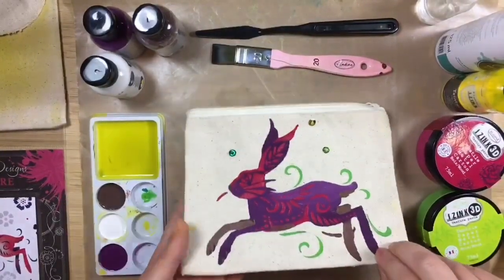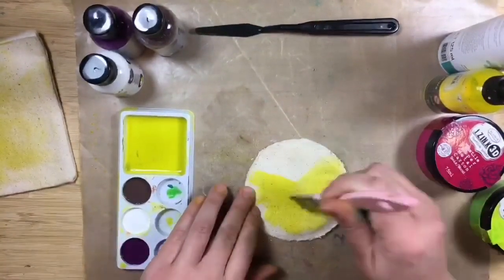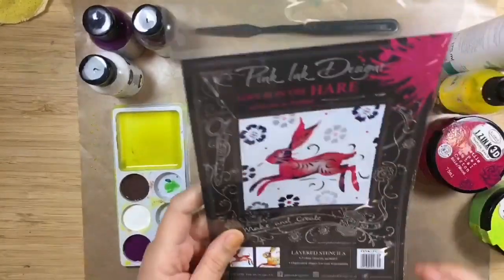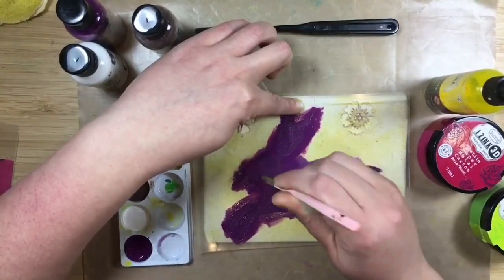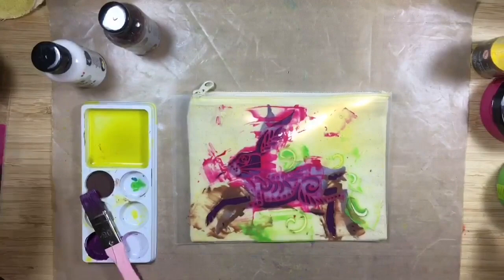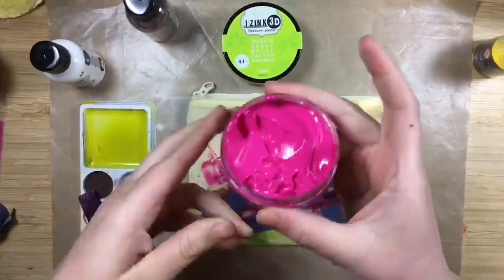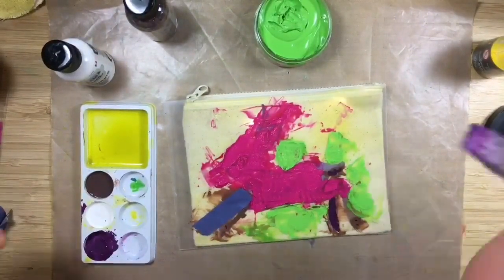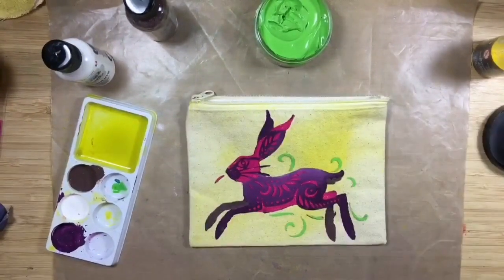Layered Stencil Hare DIY Pencil Case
Follow along as Sara designs a colourful and textured layered hare on a canvas pencil case using products from Pink Ink Designs and Aladine. Layered stencils allow you to create a multi layer design using multiple colours and adding details with ease. Used with Aladine fabric paints and IZINK 3D texture paste.

Products used in this video:
Aladine IZINK 3D Texture Paste Classic in Bamboo AD85458
Aladine IZINK 3D Texture Paste Classic in Geranium AD85454